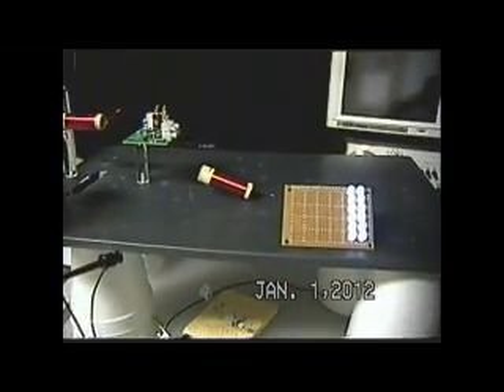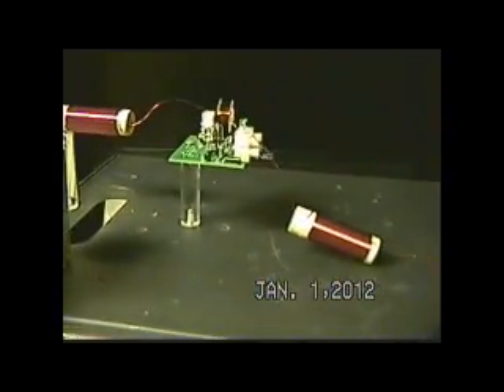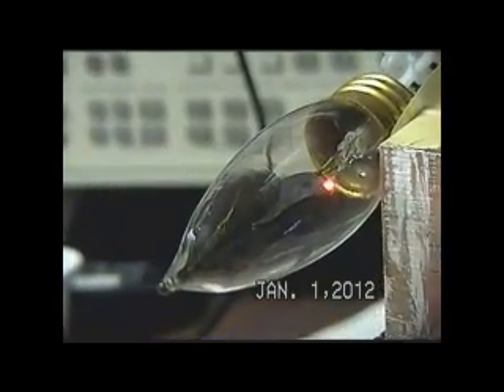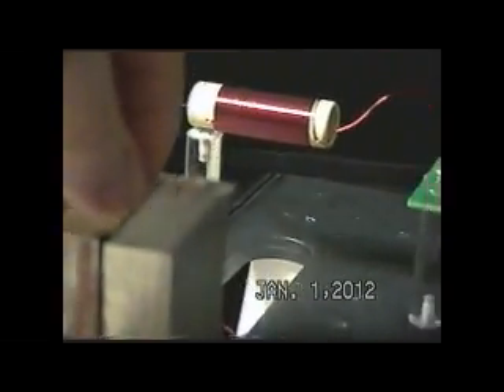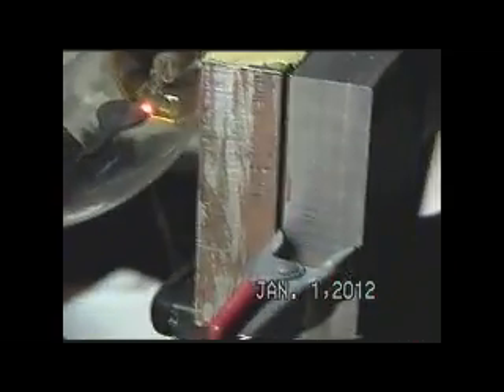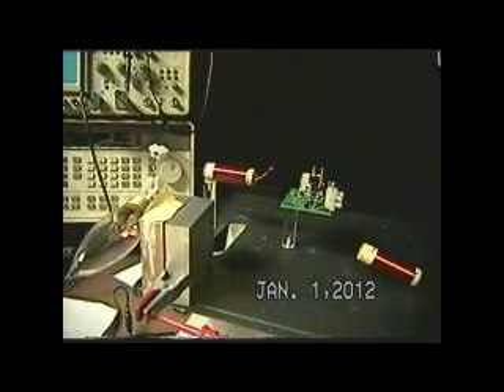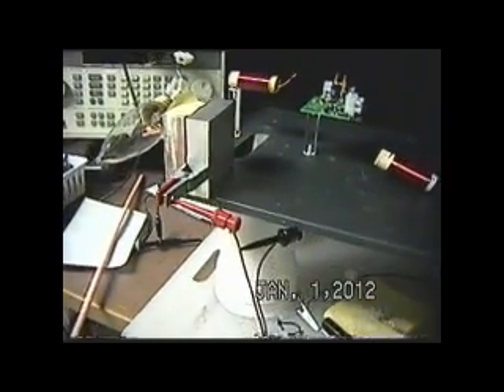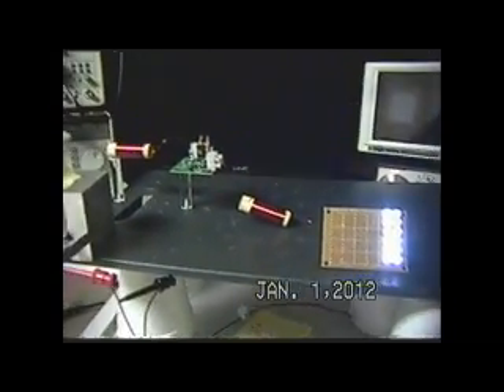Moving Back Closer To PSEC No.1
Showing how a higher spacial field will allow the removal of the Al feed back unit. Also added a large Neon bulb so the overall output voltage could climb.